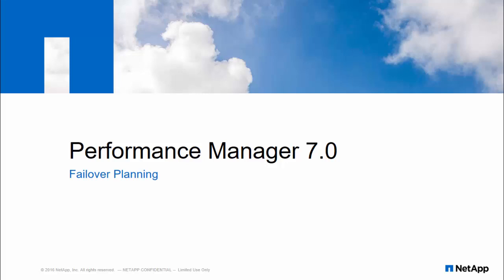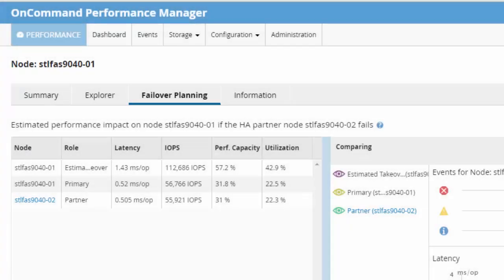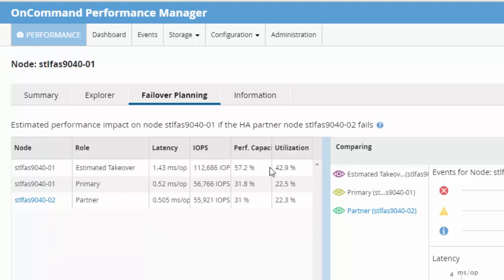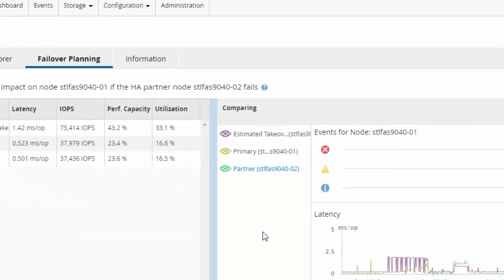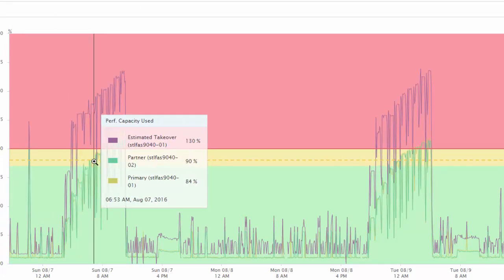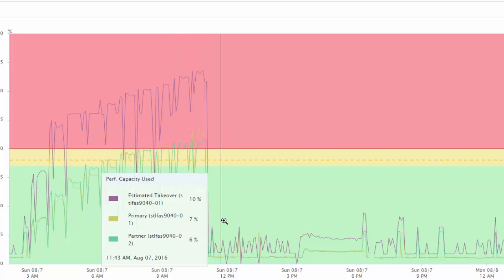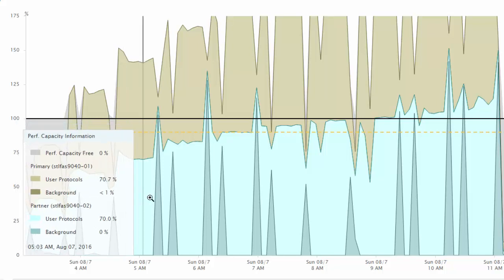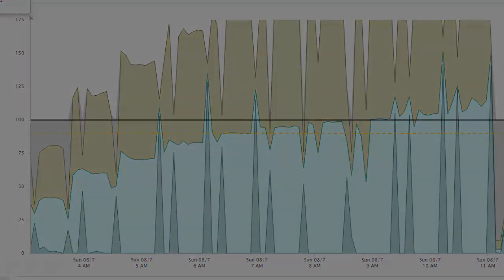Node Failover Planning Using Performance Manager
OnCommand Performance Manager provides a node failover planning feature for ONTAP 9 systems. This demo illustrates how node failover planning helps you estimate the performance impact on a node if its high-availability partner node fails.